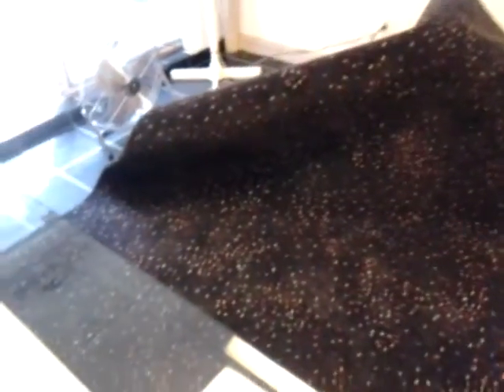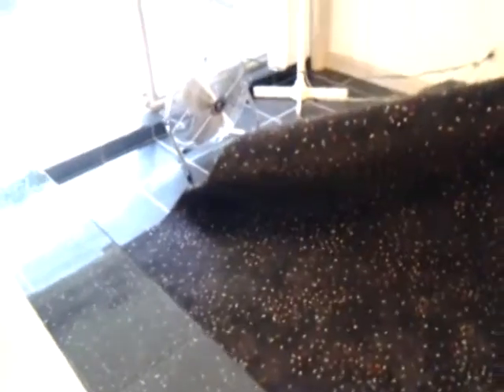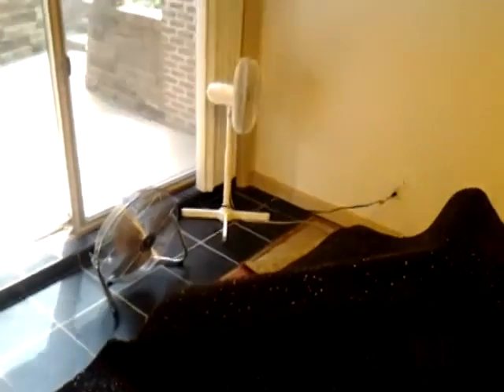Correcting minor basement flooding by late July thunderstorms in Beachwood and Moreland Hills, Ohio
Major storms in the area caused a wide range of water damage calls that ranged from a "no charge" courtesy call to a customer that needed full cleaning, removal of contaminated padding and replacement of the carpet, followed by cleaning.